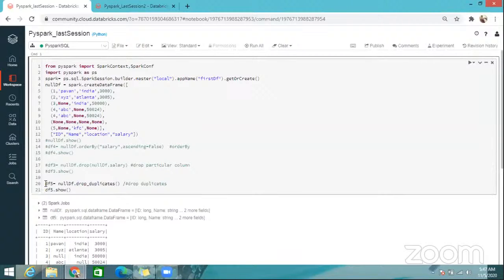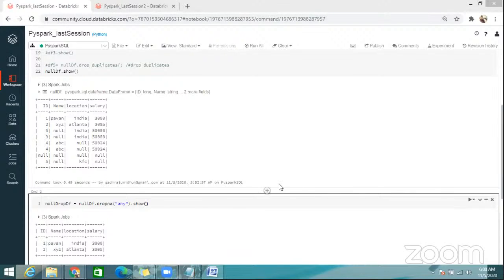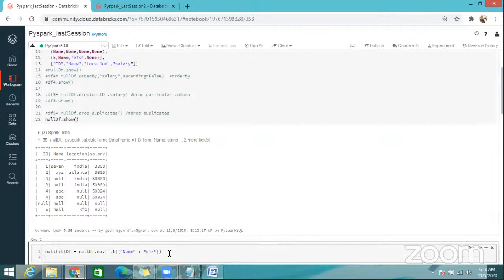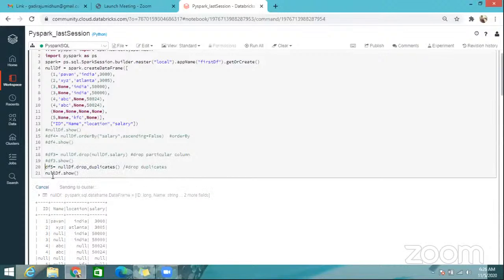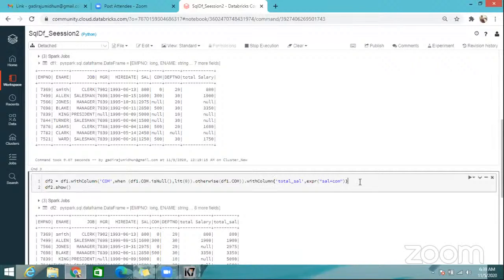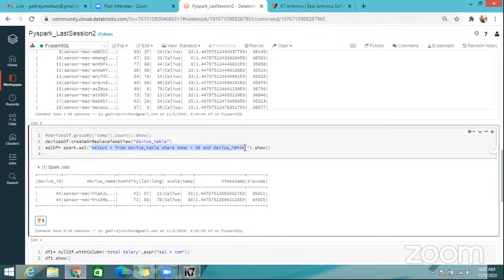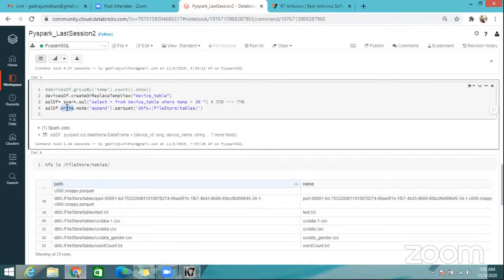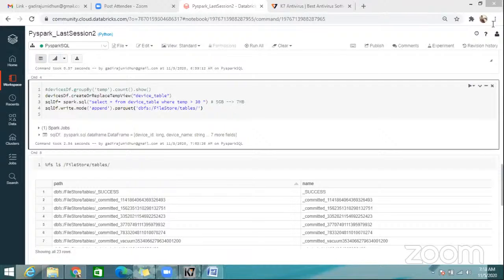PERFORMING SQL QUERIES ON PYSPARK DATA FRAME,SPARK PERFORMANCE TUNNING-2|DAY-10